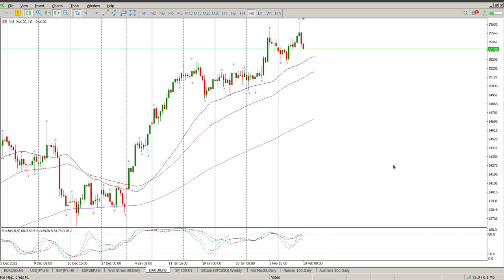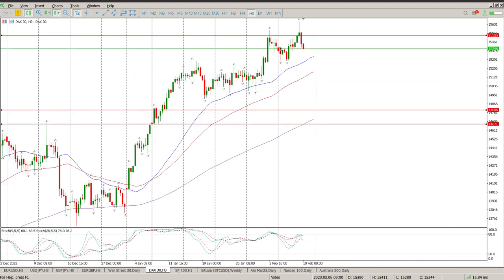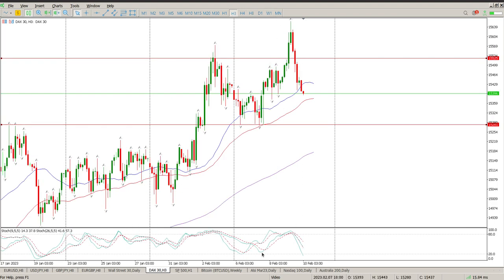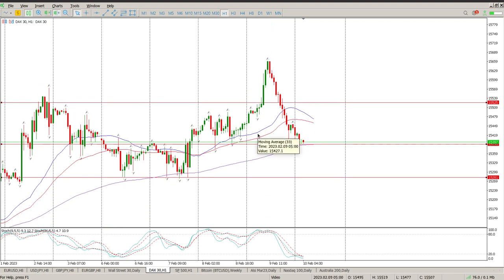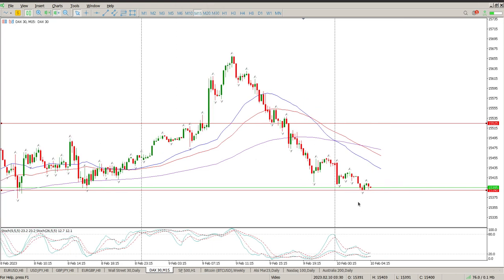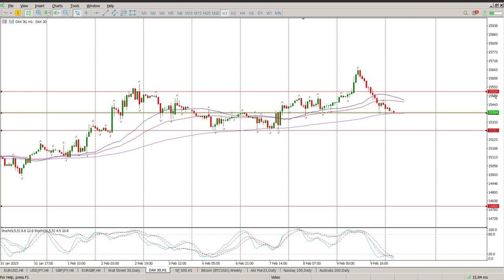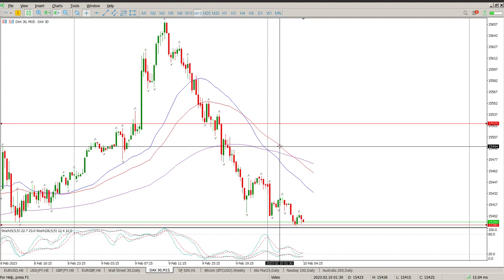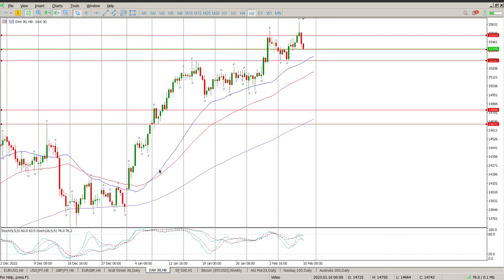DAX 40 Today 10 February 2023 Day Trade Setups and Daily Technical Analysis. Learn to Trade.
Daily Day Trade Setups and  Technical Analysis of DAX 40 Today 10 February  2023.